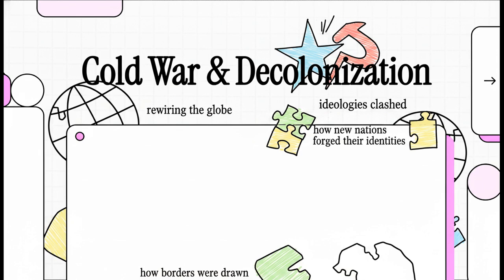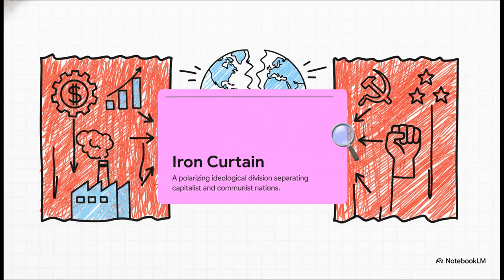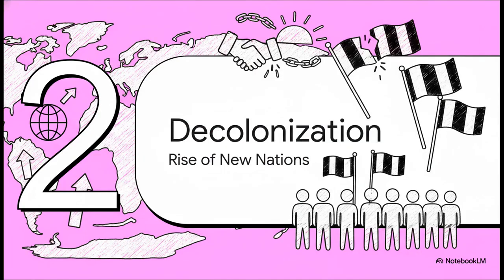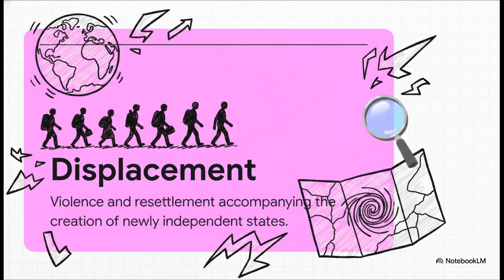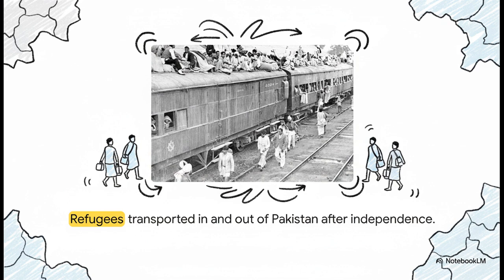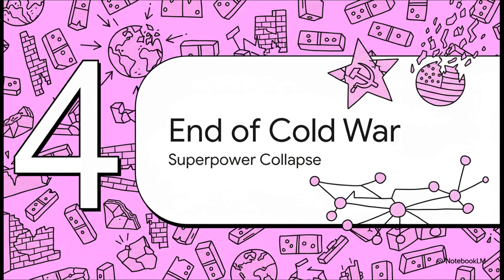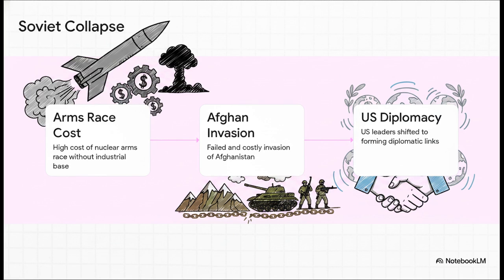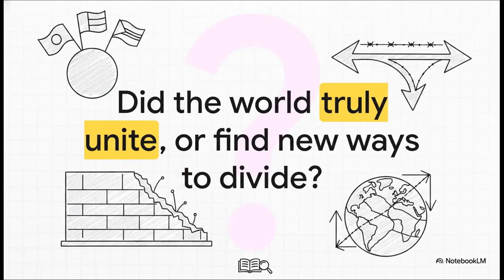UNIT 8 1900- Present Cold War & Decolonization